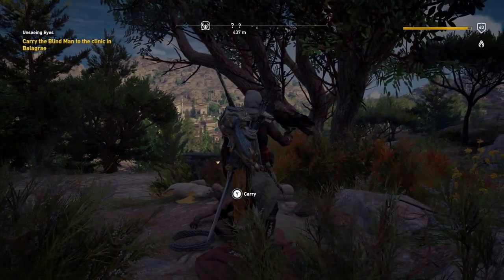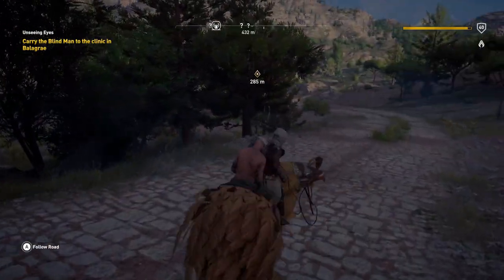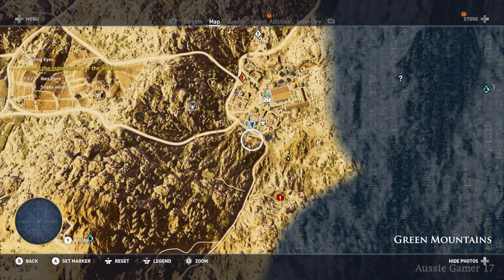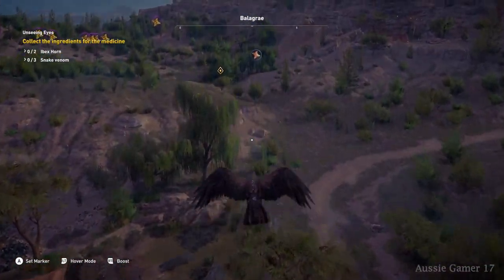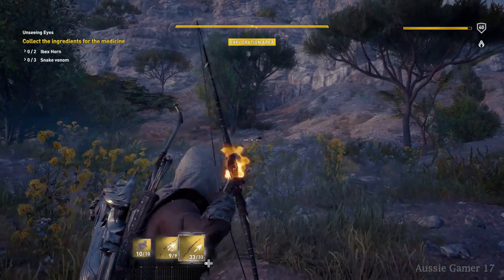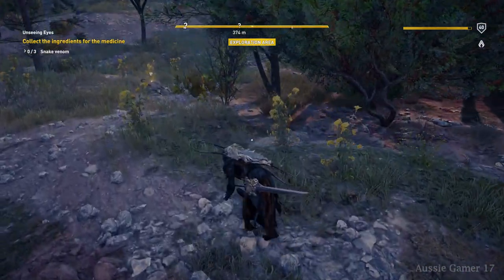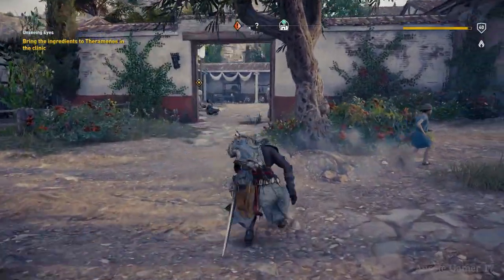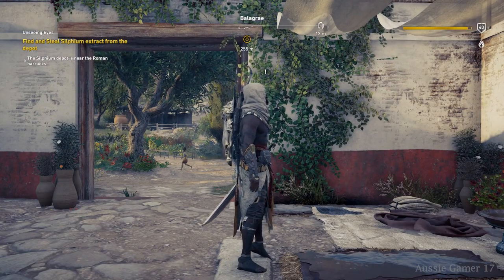Assassin's Creed Origins 100% Walkthrough: #17 Unseeing Eyes Side Quest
Part #17: Join me as I get my stealth on and take on the Unseeing Eyes side quest.

A walkthrough of Assassin's Creed Origins on my way to 100% Completion. With Commentary by Aussie Gamer 17!